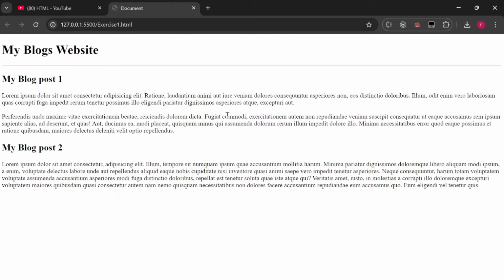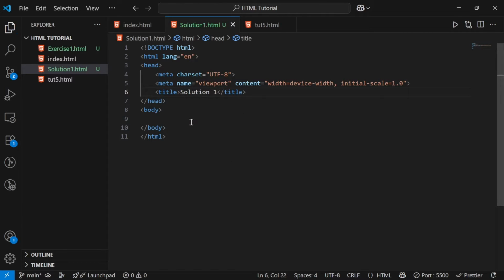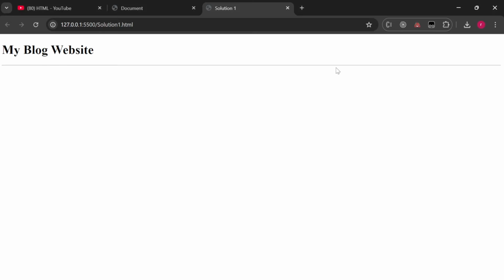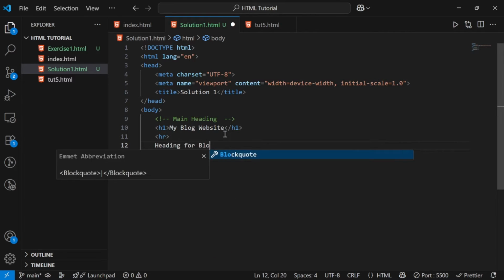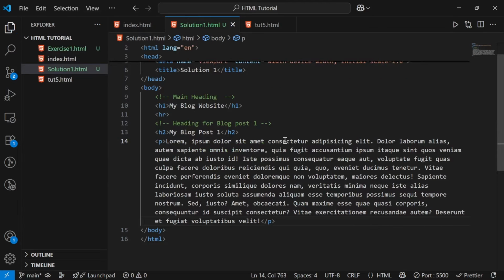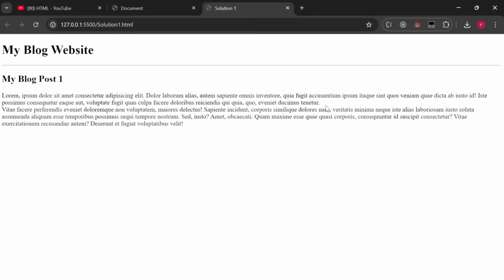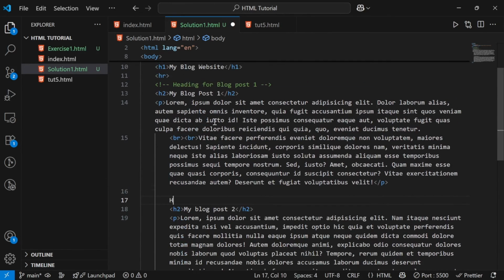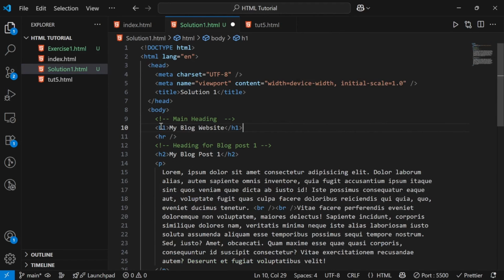🔥 HTML Tutorial #6 | Exercise 1 : Creating a blog page